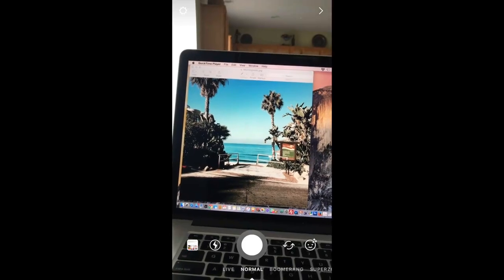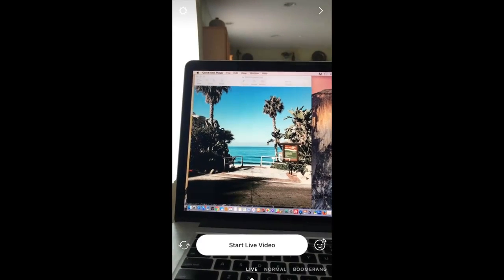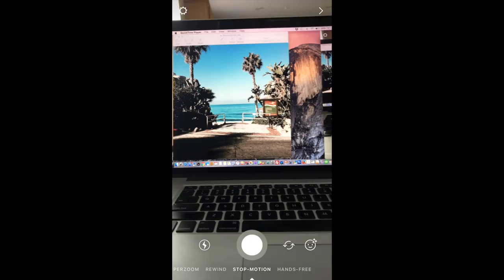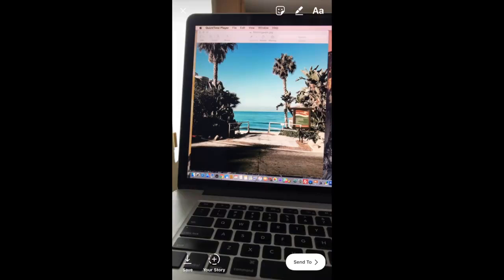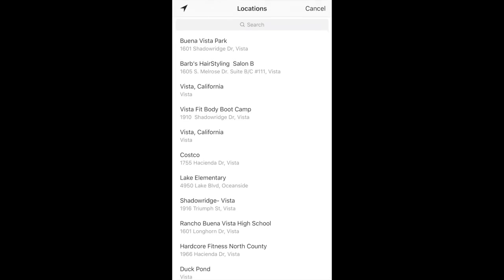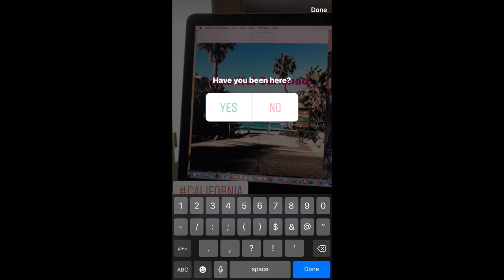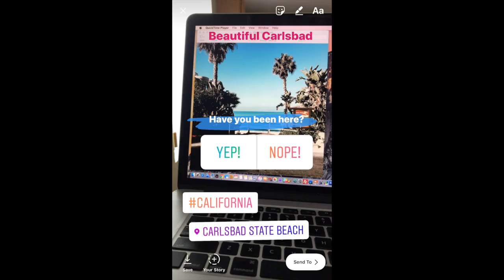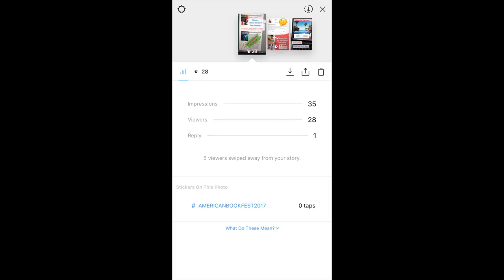Instagram Stories What's New- So Many Cool Features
Instagram Stories now has a variety of different features that allow creation of engaging content.  My most favorite is the Polls feature is a great way of creating interactive content.